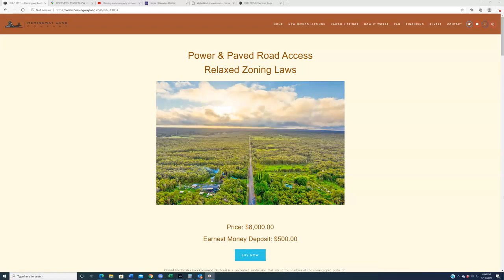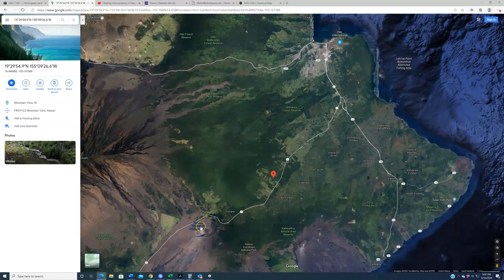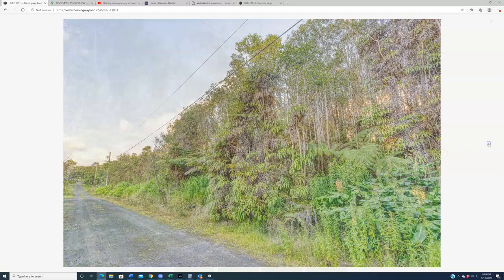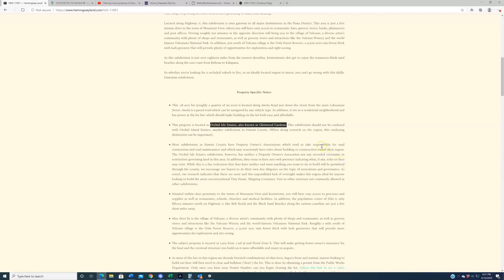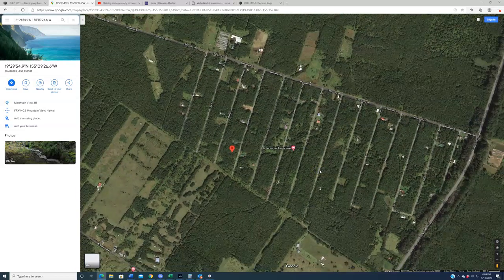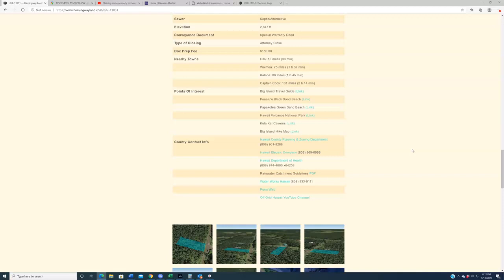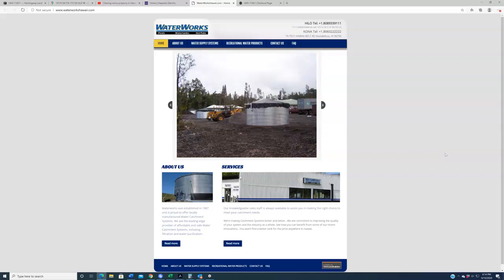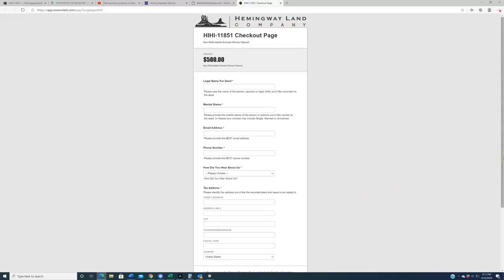SOLD: Hawaii Land For Sale: .28 Acres In Orchid Isle Estates – Only $8,000!!!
Hawaii County, HI | 0.28 Acres | $18,000

Orchid Isle Estates (aka Glenwood Gardens) is a landlocked subdivision that sits in the shadows of the snow-capped peaks of Mauna Kea while nestled firmly in the lush green forests of ohia trees, ferns and Waiwai that comprise this region. Once used for agriculture purposes such as farming and cattle-raising, the soil in this region is still known for its fertility and remains ideal for a wide range of growing activities from leisure gardening to small scale farming.